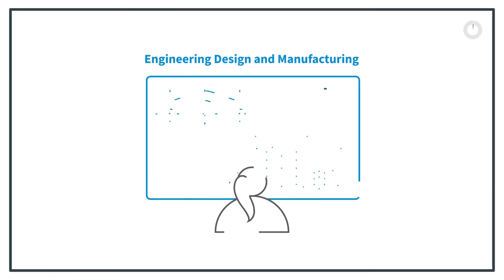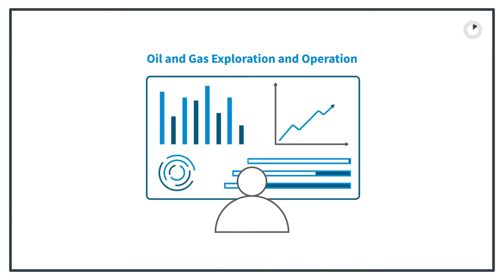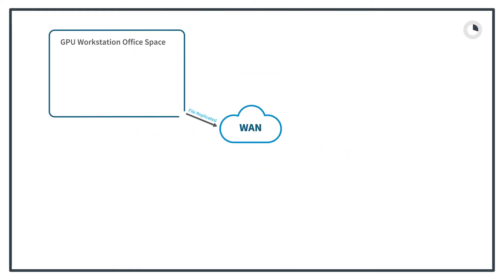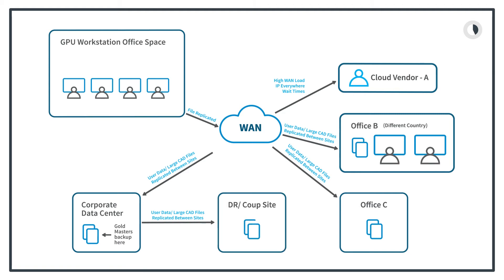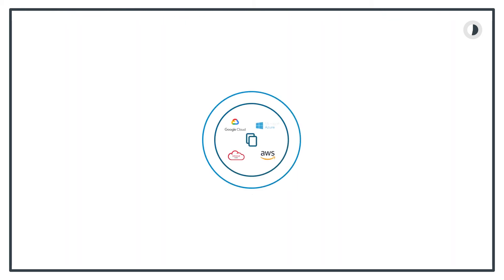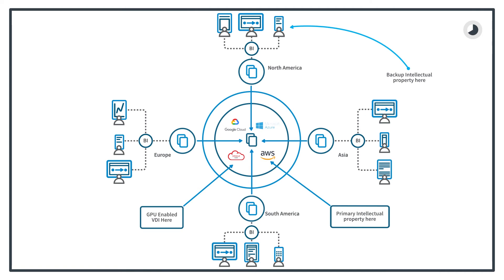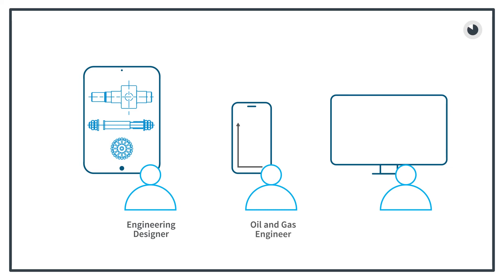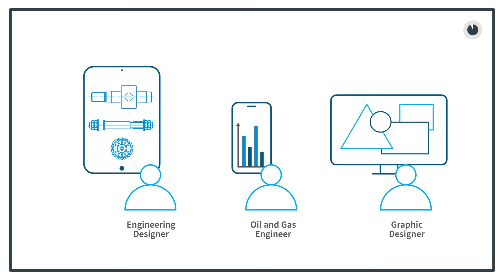VDI for GPU Workloads: 60 Seconds to Transformation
Want to know more about VDI for GPU Workloads, but only have 60 seconds? We've got your covered.

Graphically intense end-user application consumers are critical to business operations. That could be an engineer designing or manufacturing a widget, or an oil Engineer running modeling data on drilling sites or well performance. Using GPU enabled VDI allows intellectual property to be secured in a single location avoiding WAN replication or creating unwanted datagravity.

Know why graphical designers, from multiple disciplines, all need local GPU capability to enable their business applications? Want to know what the drawbacks are of traditionally distributed graphical endpoints?

🤔 Let us know what you think. We love getting your thoughts & suggestions in the comments or directly.